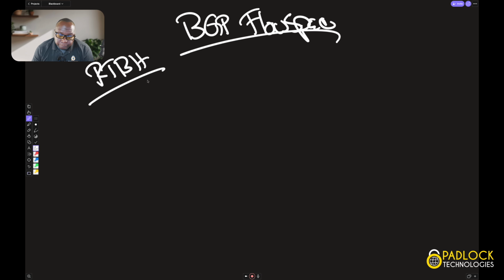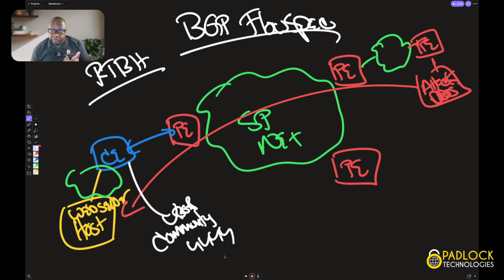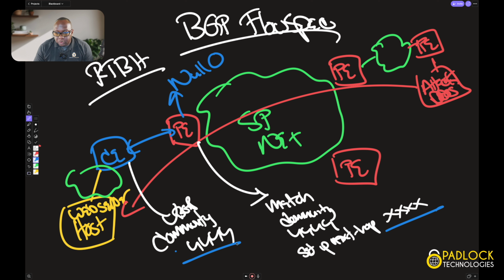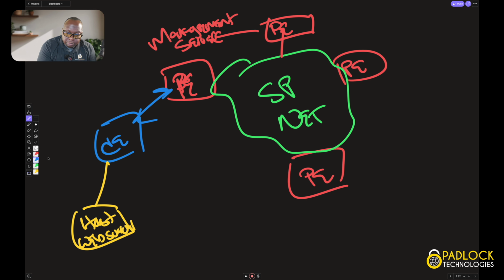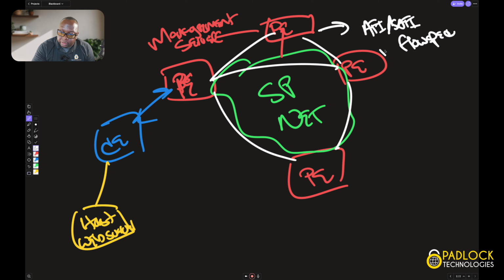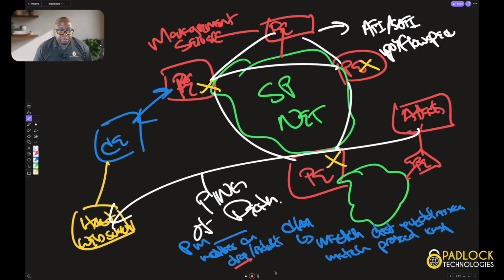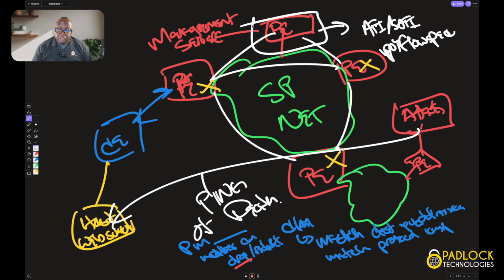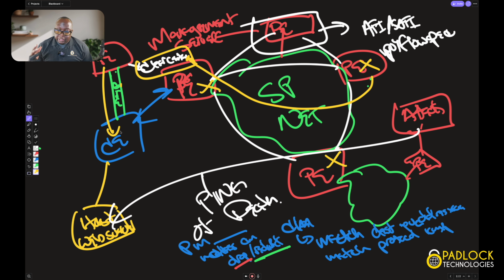STOP DDOS Attacks DEAD in Their Tracks with BGP!